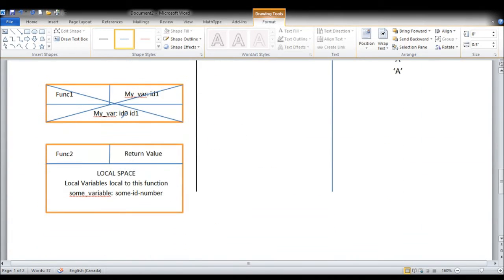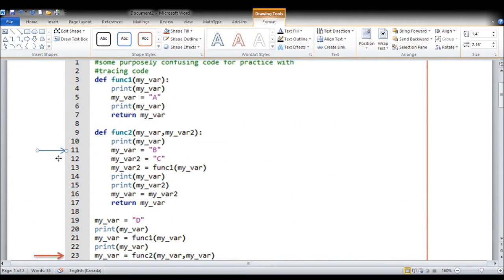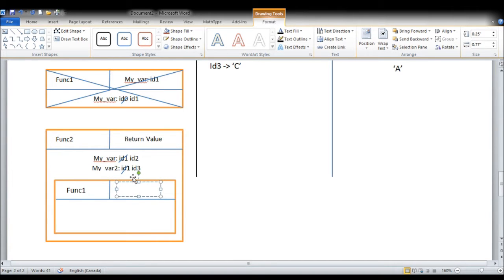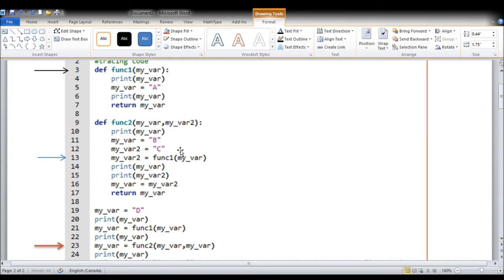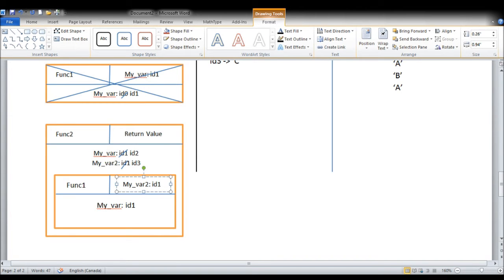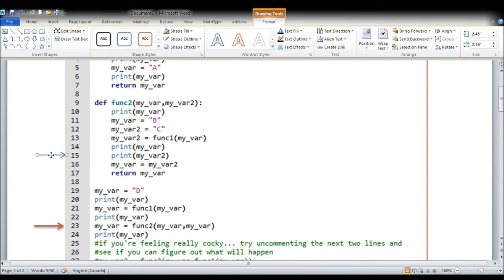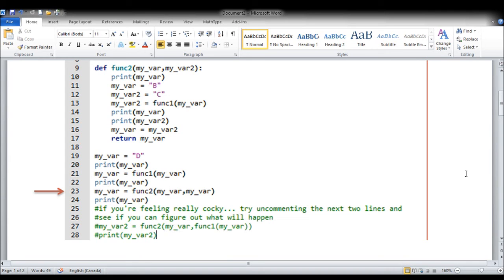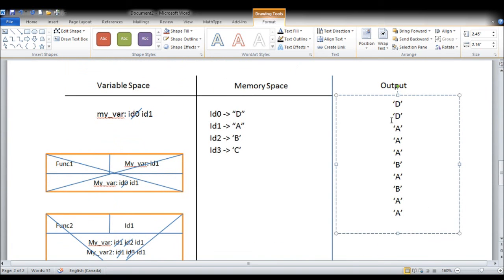Python Memory Model Confusing Example pt2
Finishing up the harder example.